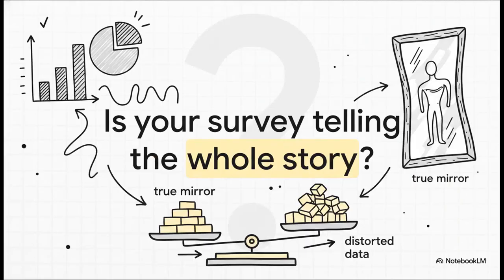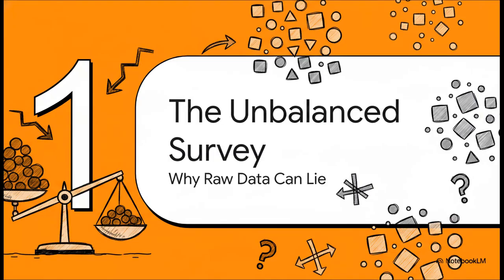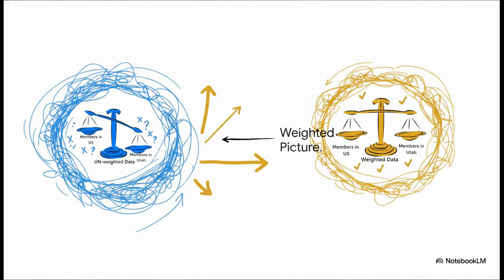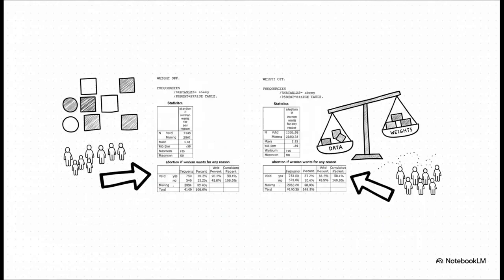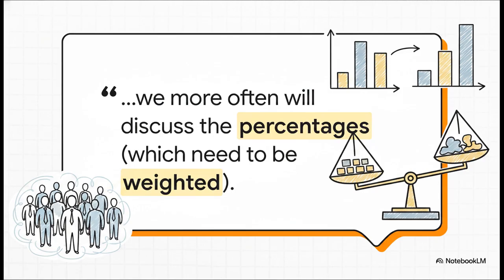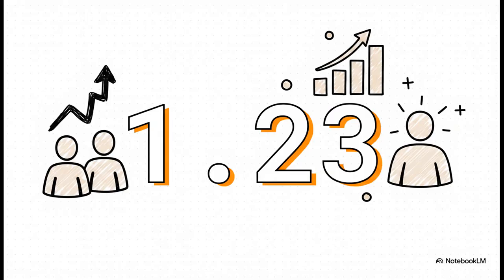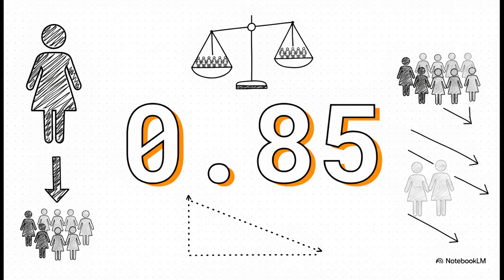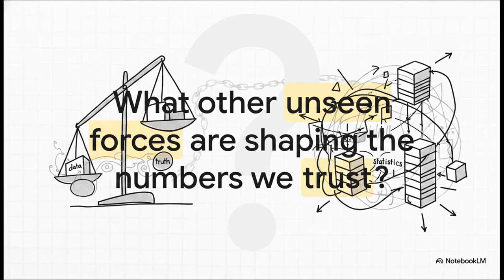Survey Weights Explained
In this AI generated video, students will learn more about survey weights - what they do and how to use them.